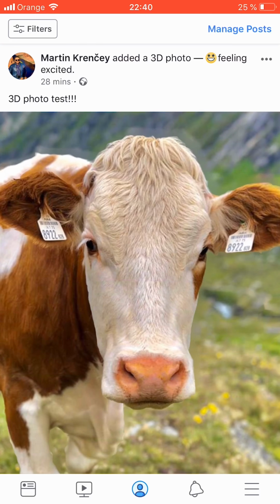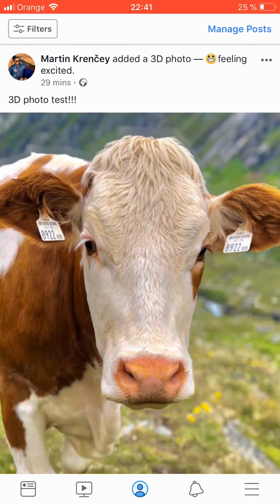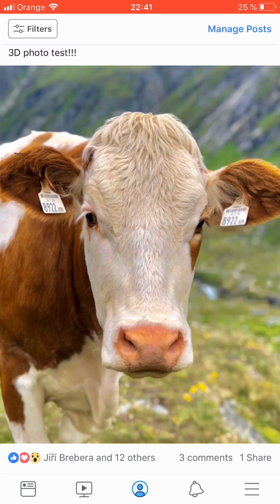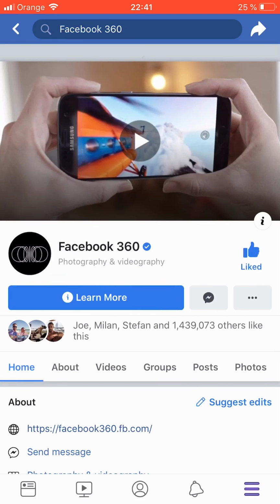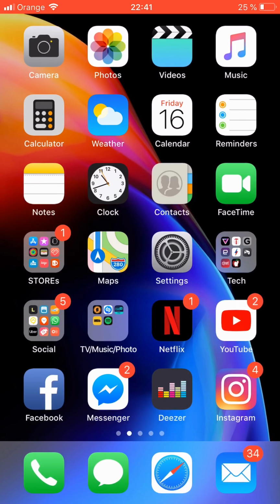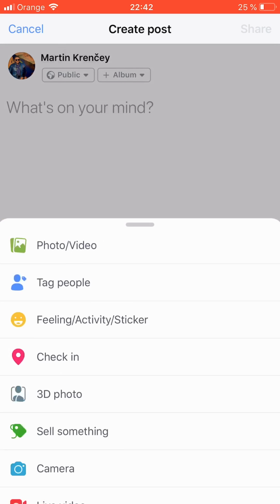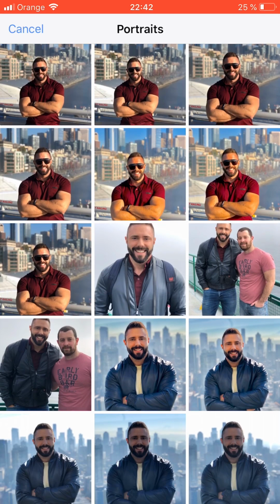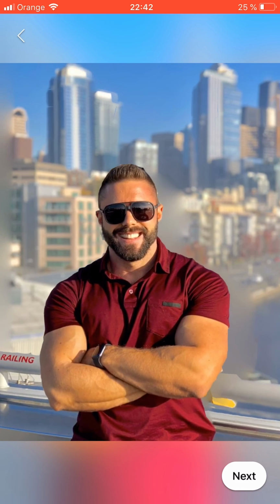How to post 3D photos on Facebook? (Quick guide)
In this quick tutorial, I will show you how to enable the 3D photo feature on Facebook allowing you to post your own photos!

This feature is currently available on iPhones 7 and up, meaning 7, 7+, 8, 8+, X, XS, XS MAX and I also believe XR.

Does your phone NOT support 3d photos? Why not get a new phone that does?
Here is the cheapest iPhone XS